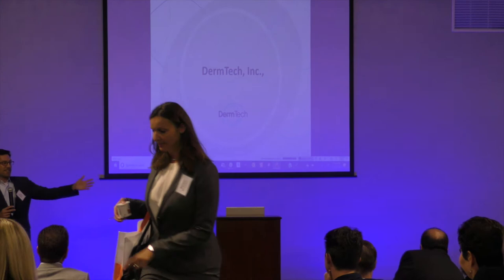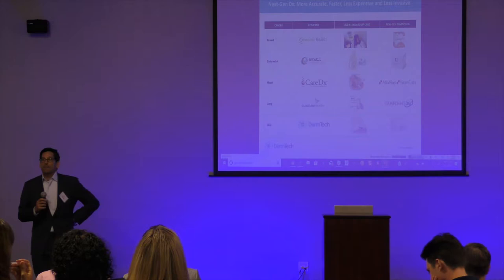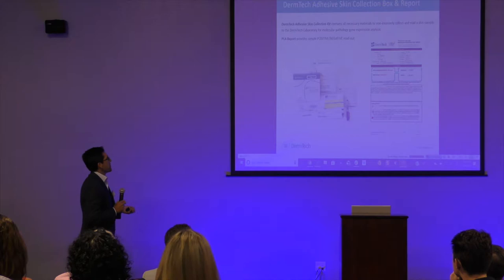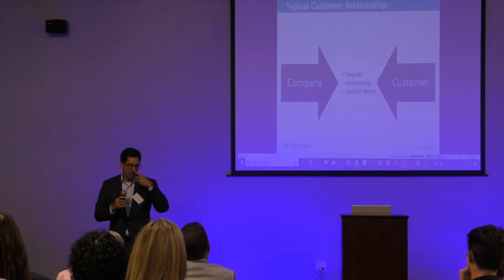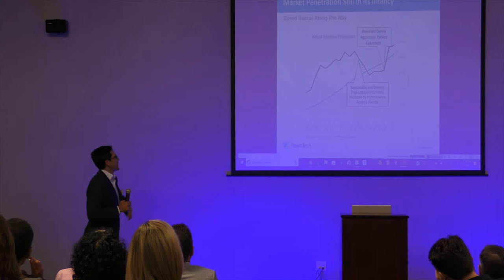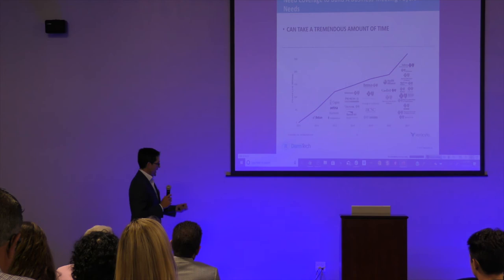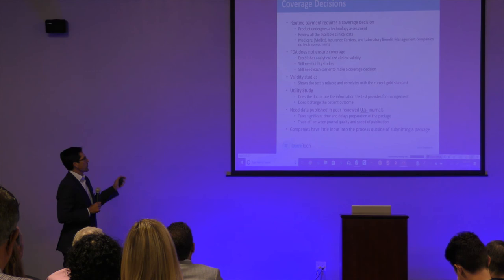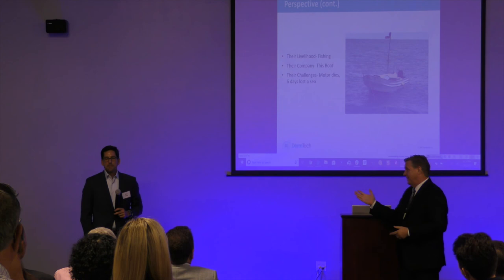Dr. John Dobak Presents at Med Tech Monday July 2019